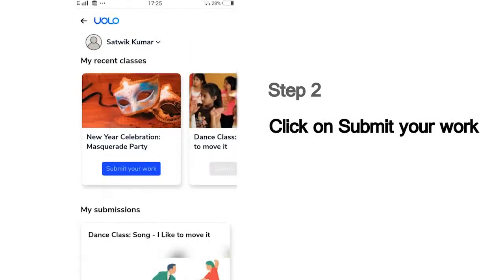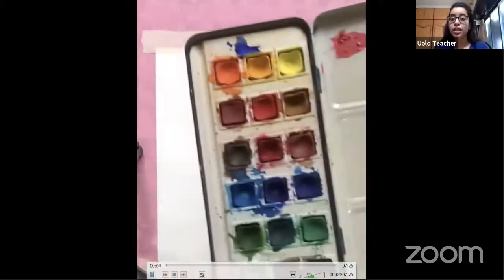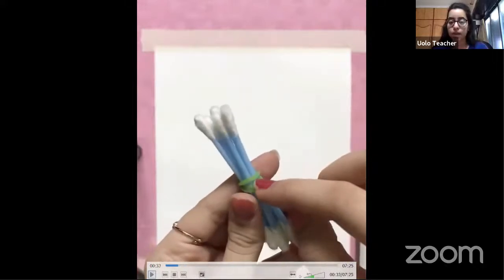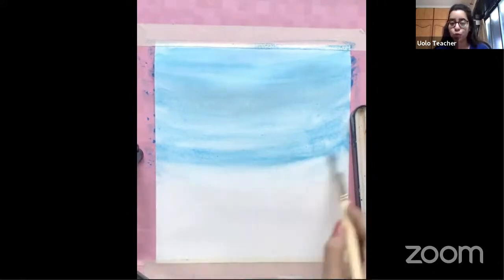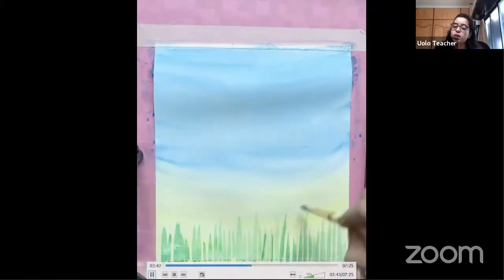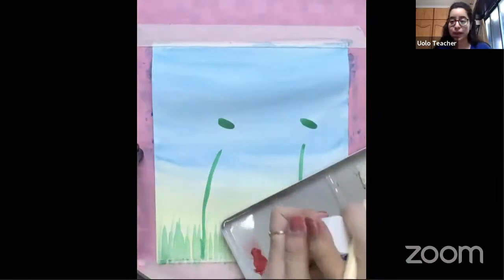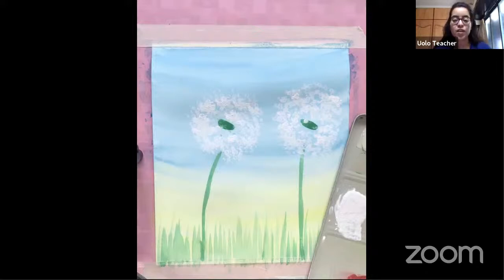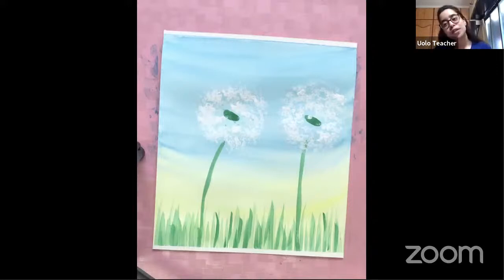Easy Art Class for Kids | Spring Landscape Painting with Earbuds | Uolo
This is the second class of the Seasonal Painting Art Course. In this class, we will be illustrating a beautiful spring landscape with grass and dandelions. The usage of earbuds as a tool will help kids explore different tools that can be used in art other than brushes. The watercolor blending techniques, brush grip are added benefits of this class.